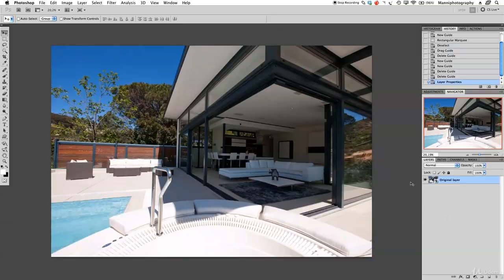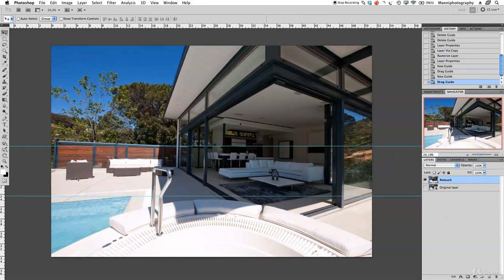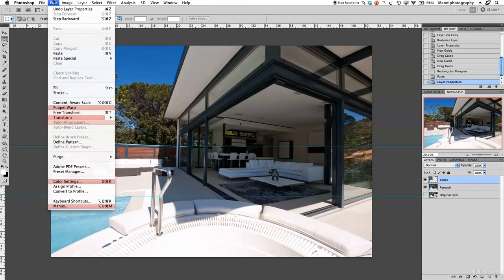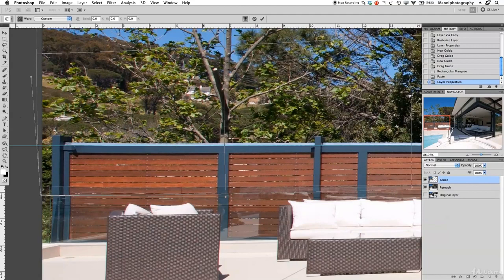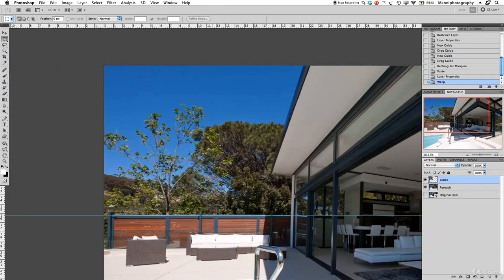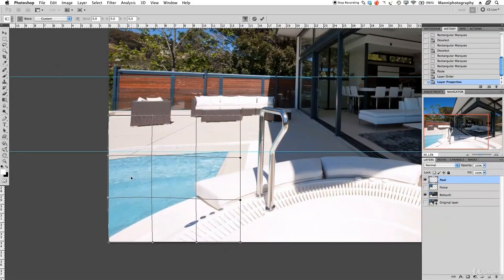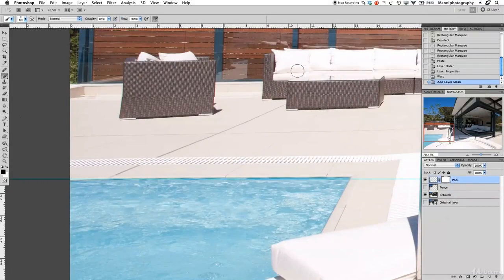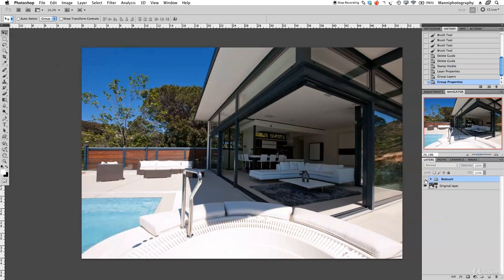1. Tool - Correcting Perspective Distortion with Warp Tool